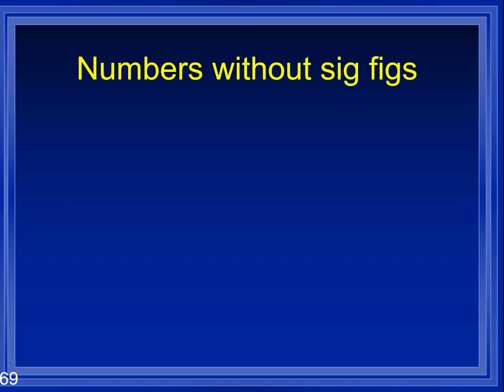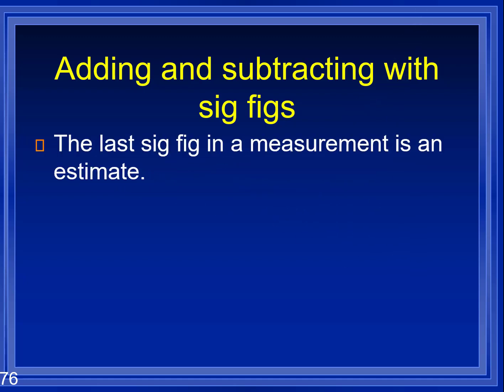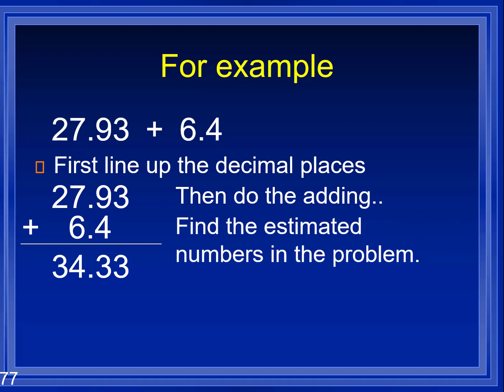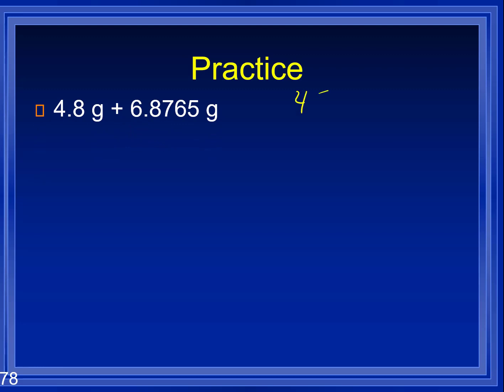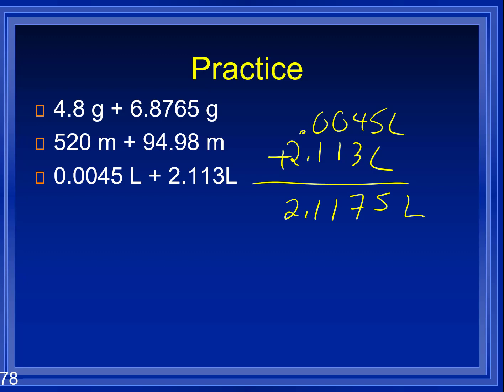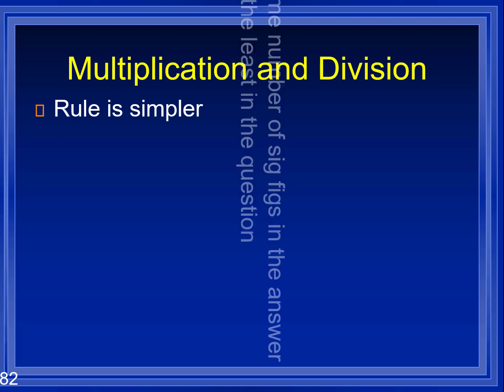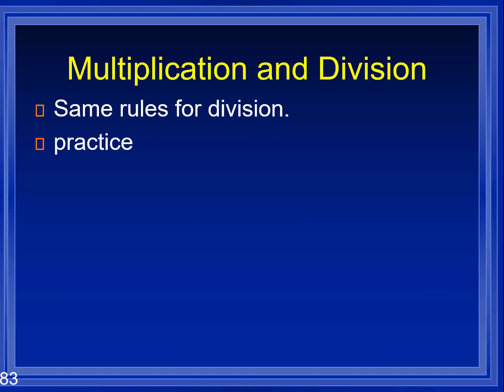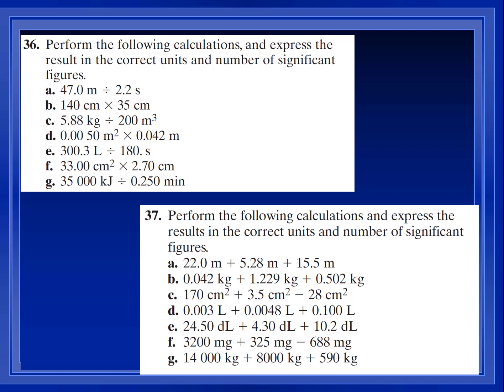Honors Caclulations with Sig Figs- Aug 16